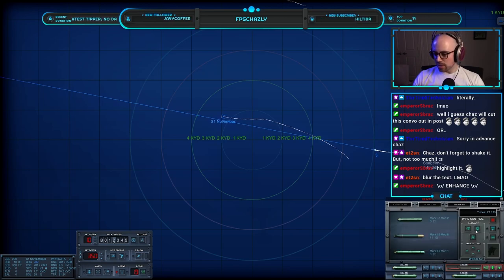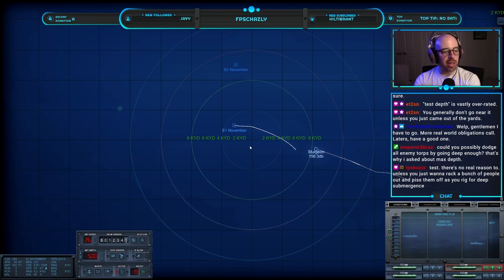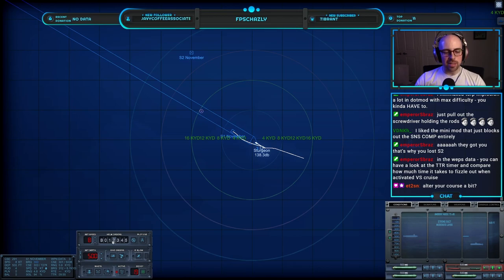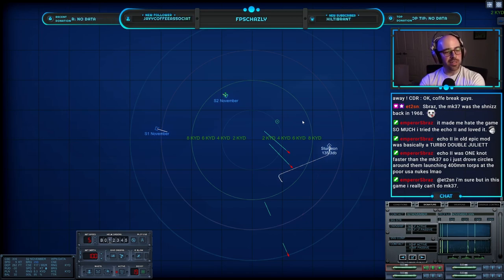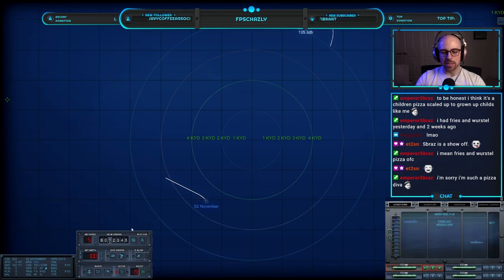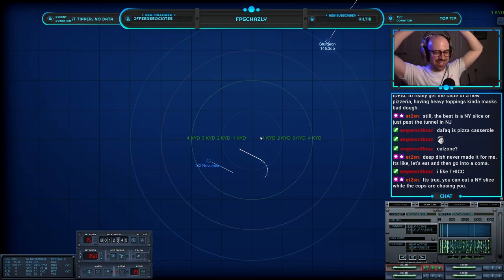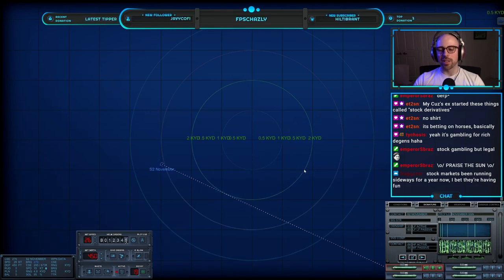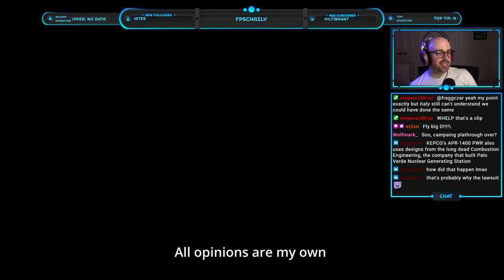Oh No! [Sturgeon] (2) 1968 NATO Campaign - Dot Mod 0.4a - Cold Waters - 2023 Mar. 12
Be sure to catch my next stream!